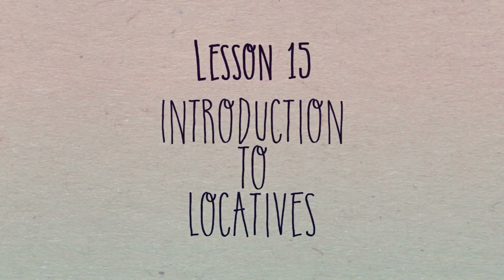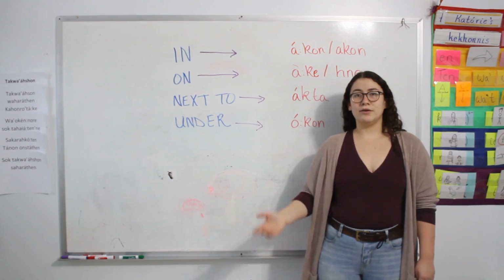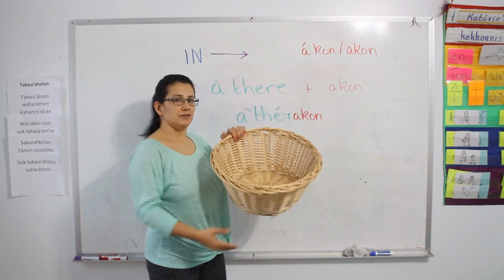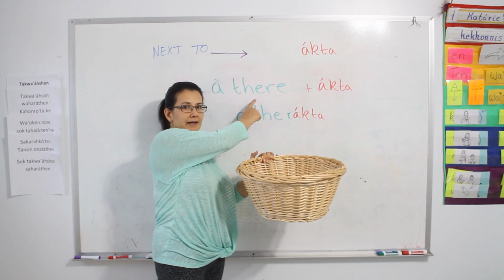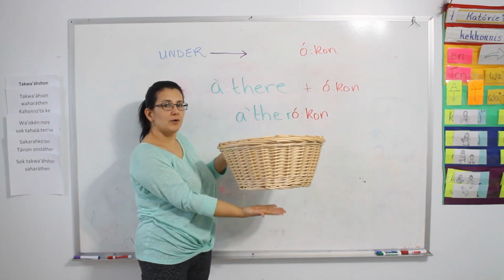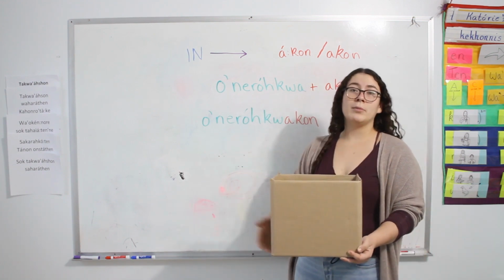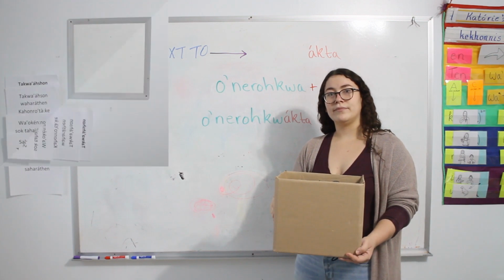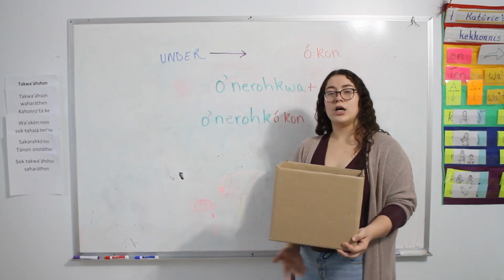Ionkwateweienhstonhatie Lesson 15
Introduction to Locoatives